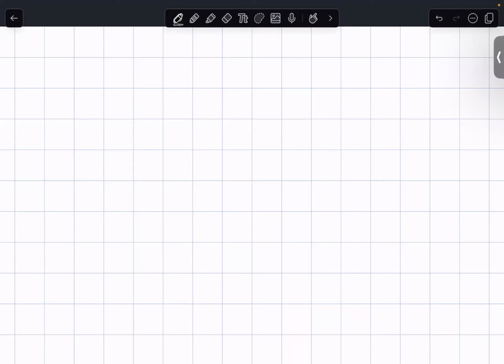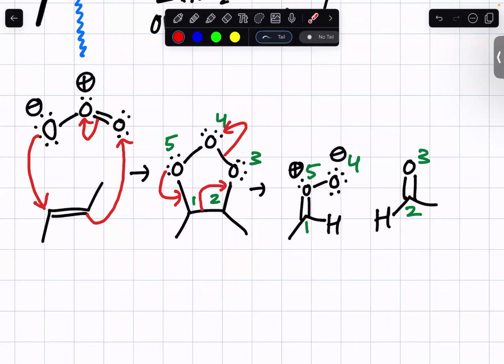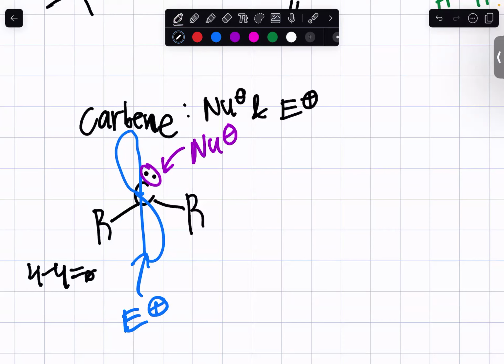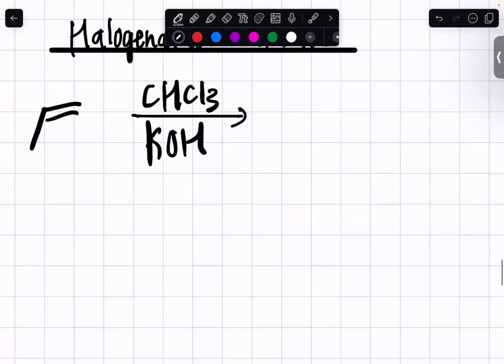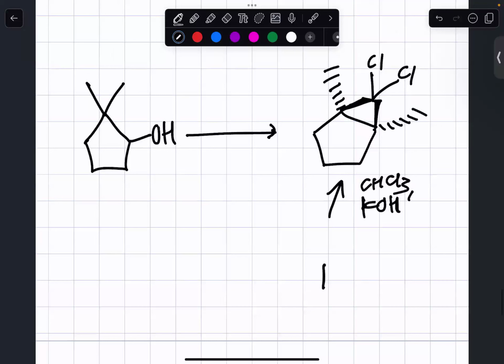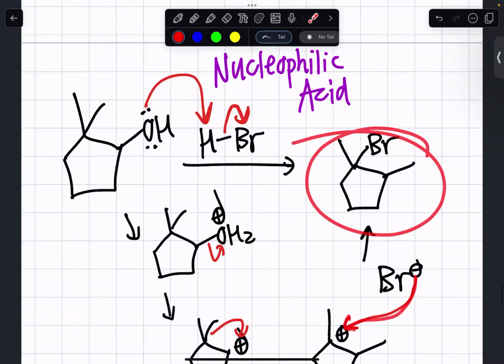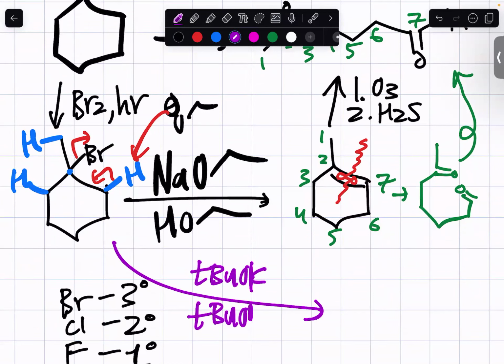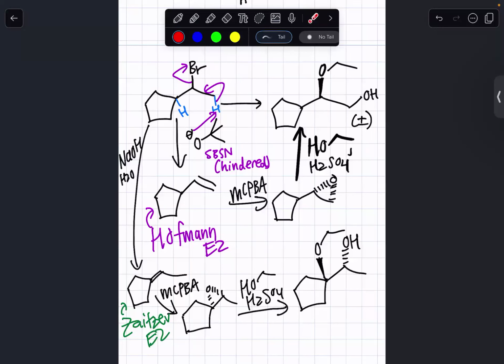alkene synthesis practice, dihydroxylation, ozonolysis, carbenes